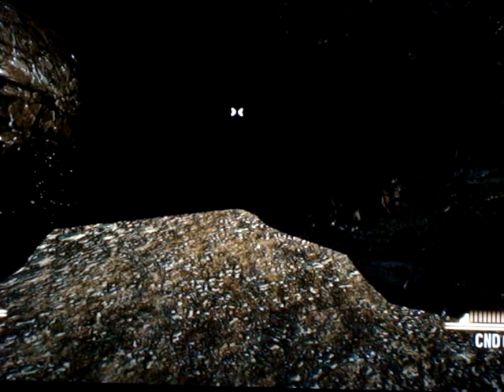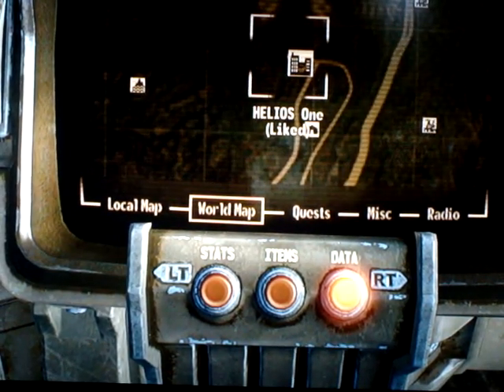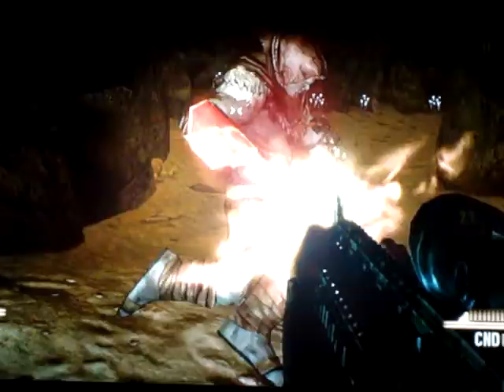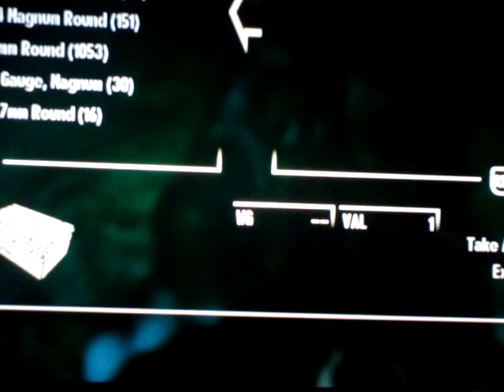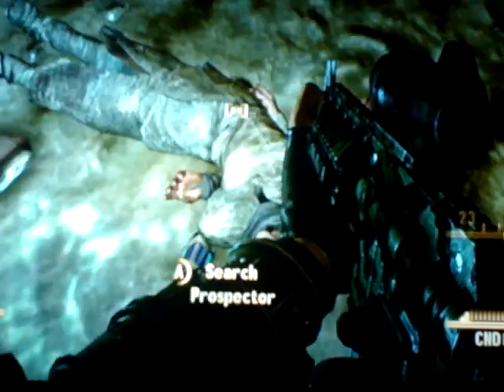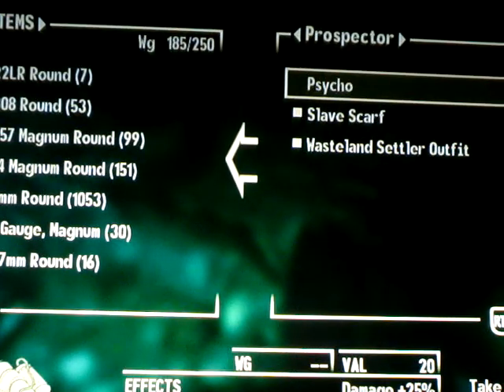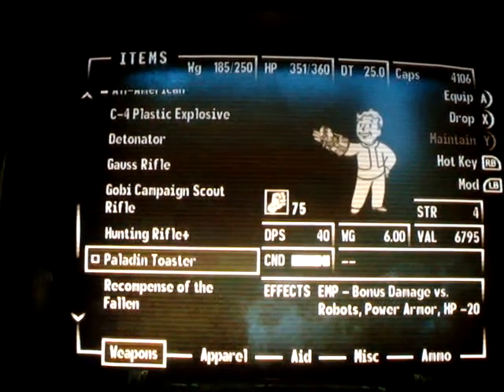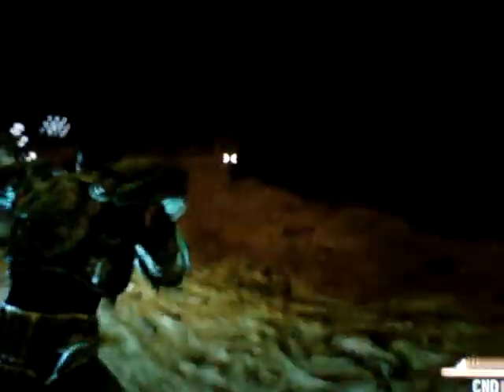Fallout New Vegas how to get Paladin Toaster